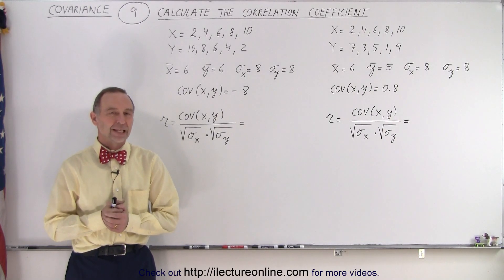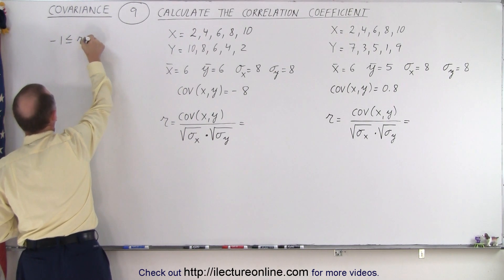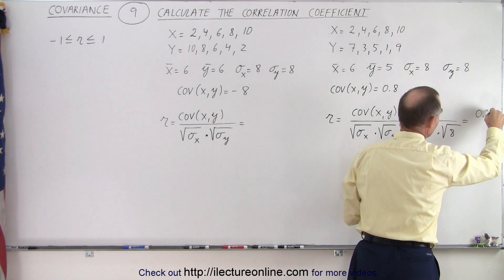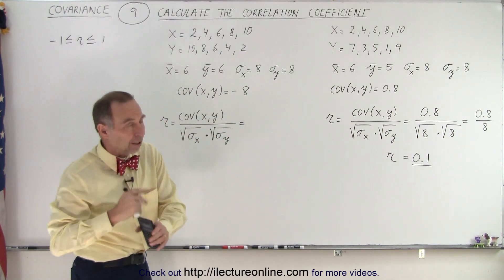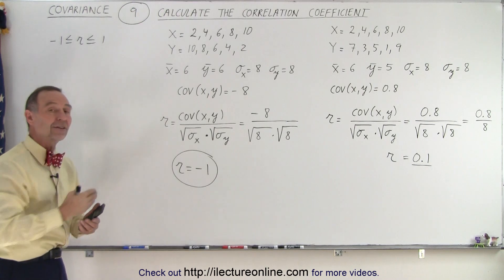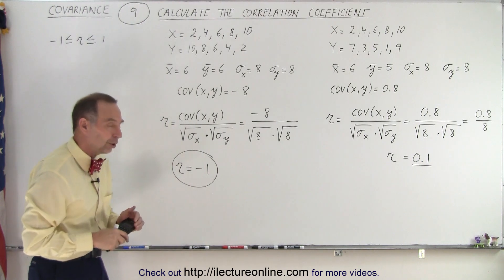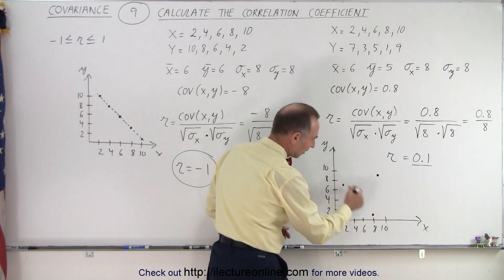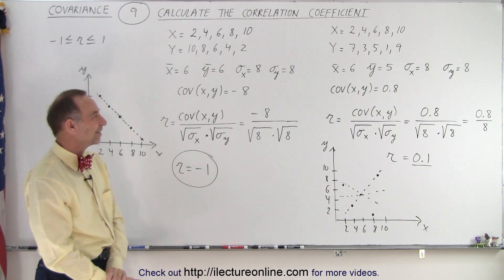Covariance (9 of 17) What is the Correlation Coefficient?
We will calculate the correlation coefficients of 2 separate 2 data sets and graph the 2 graphs and see how the graphs corresponds to the correlation coefficients.